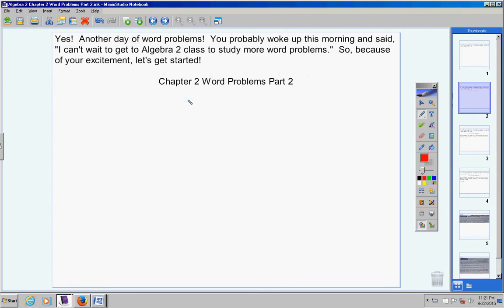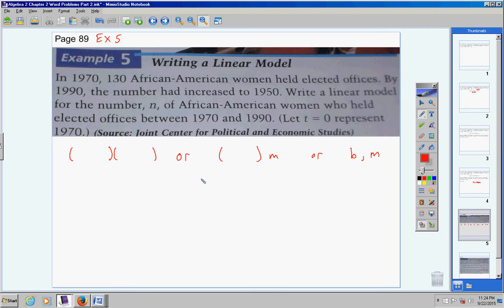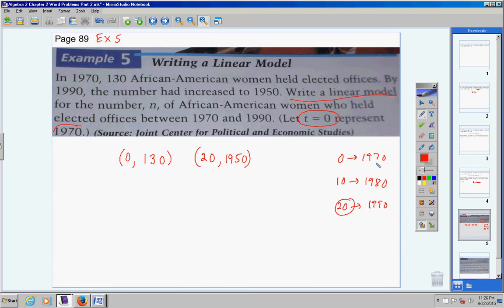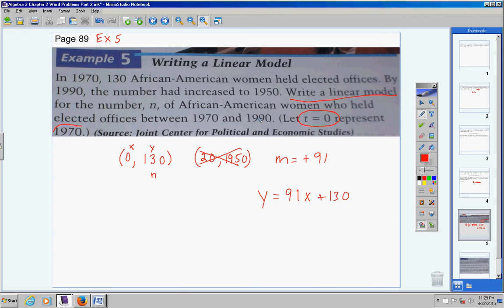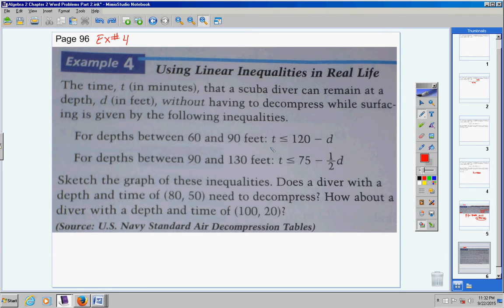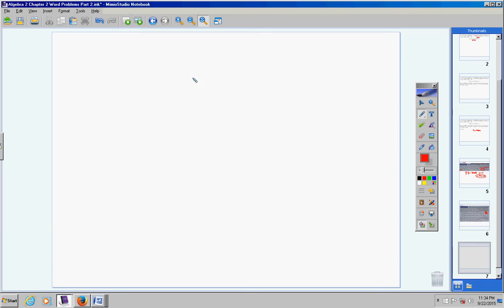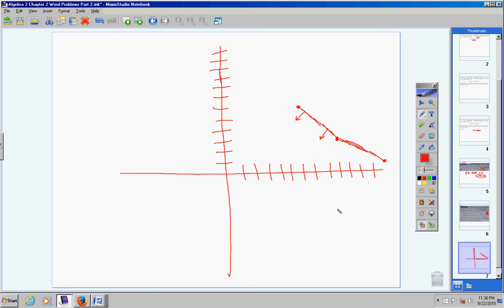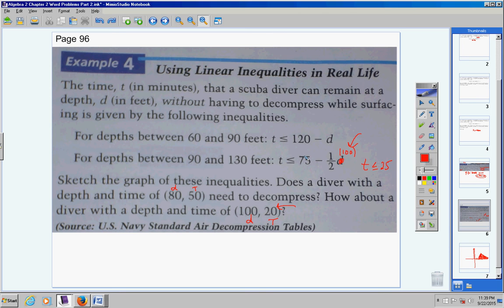Algebra 2 Chapter 2 Word Problems Part 2